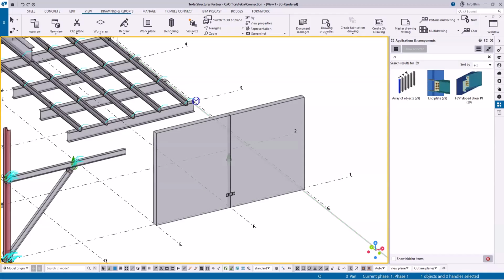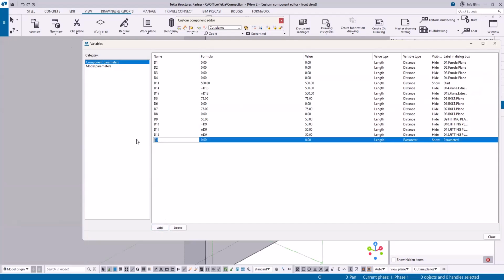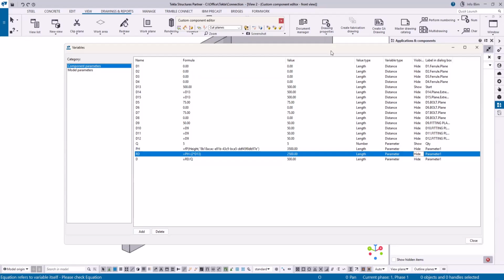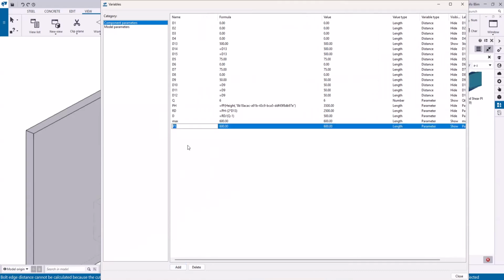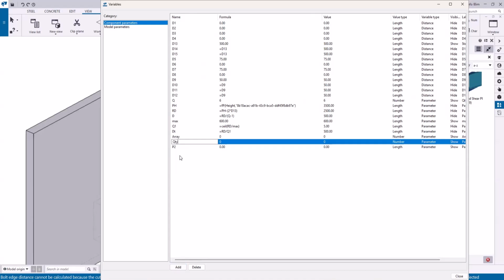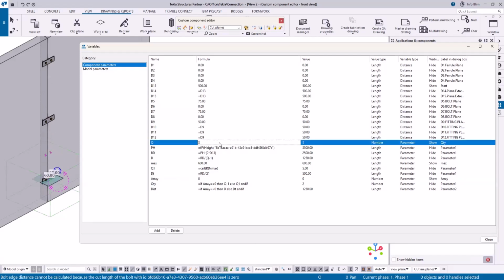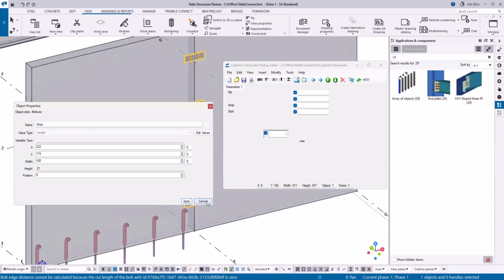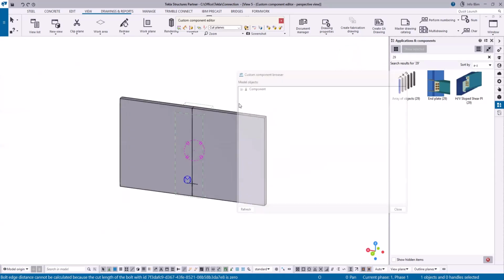Custom Component : Array of Objects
In Tekla, you can use the “Array of objects” inside your custom component to repeat objects.
Instead of copy-pasting or manually adjusting, the array does the Job for you—keeping things consistent and saving you from repetitive clicks.
I’ve been using this in my own components, and it makes a real difference. Less manual work, fewer chances to miss something, and a lot cleaner when edits come through.
If your detailing workflow could use a little less headache, watch this video to learn.